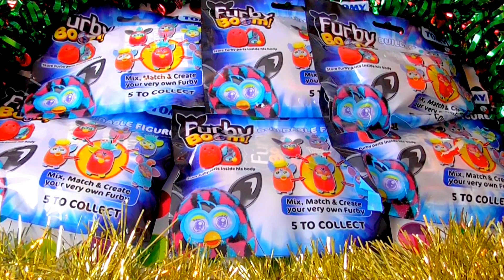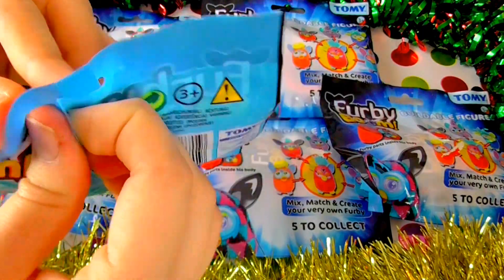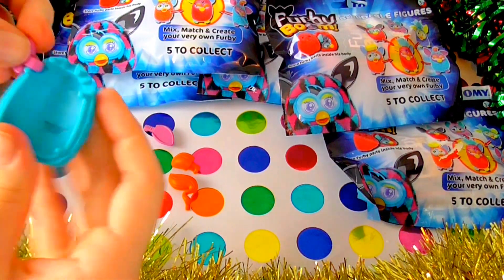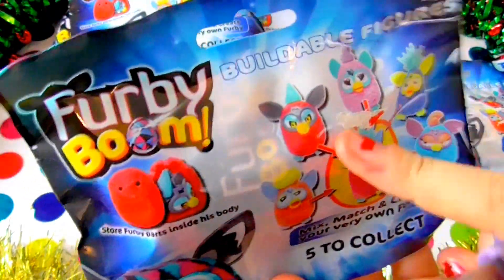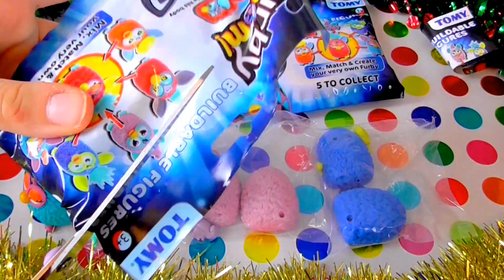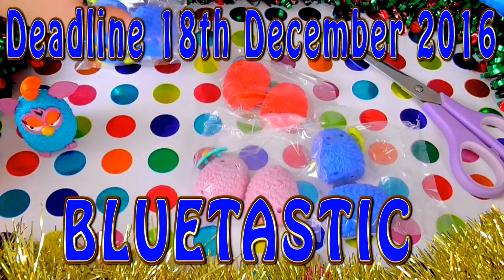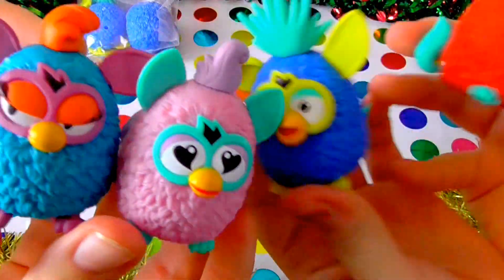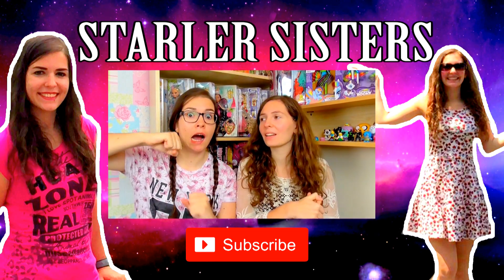Furby Boom GIVEAWAY & Opening!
Mallow Starlers! Furby blind bag opening is here for youuuu! These are so cute and were a lot of fun to open, since we got some duplicates we thought we'd do a giveaway, just comment below and the 2 winners will be announced on Youtube and Facebook on Sunday 18th December 2016! Good Luck All!!